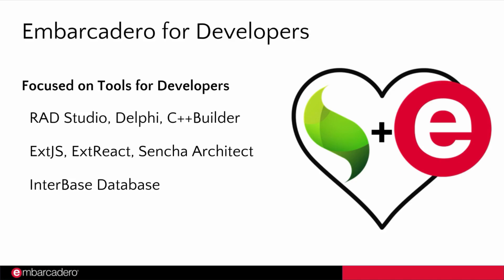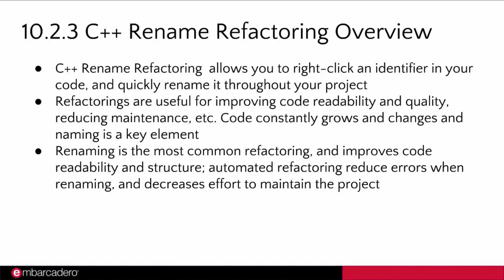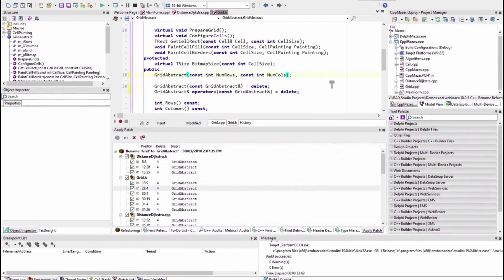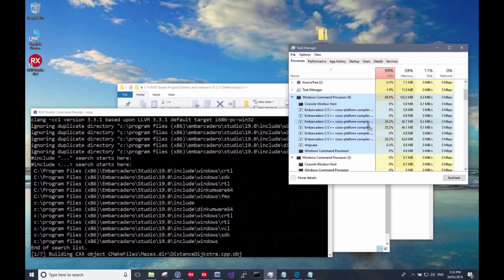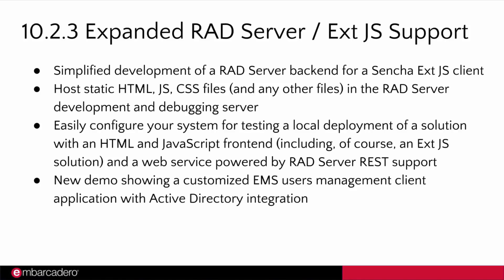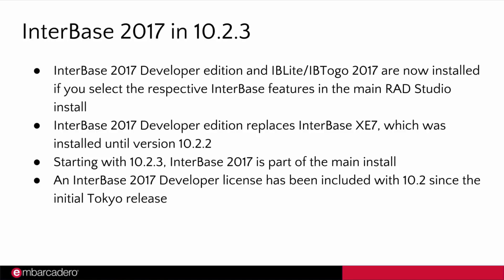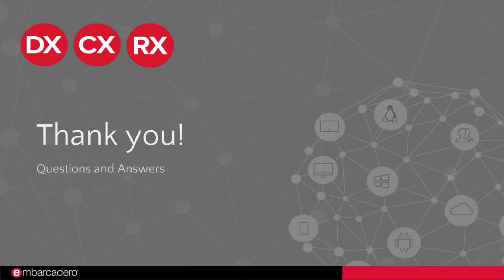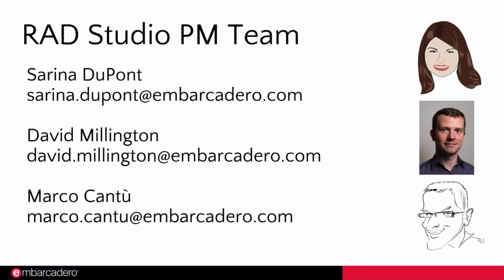What's New in RAD Studio 10.2.3 with Product Management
Join Embarcadero's Product Management team in a deep dive walkthrough of the new features in RAD Studio 10.2.3. Learn about the new C++ enhancements including rename refactoring and CMake capabilities in C++Builder, mobile development support in Professional editions, new FireMonkey UI templates, support for ExtJS in RAD Server and more.

00:33 What is Rad Studio?
01:23 Enterprise Connectors & 10.2.2
02:23 New in Rad Studio 10.2.3
03:08 David with 10.2.3 C++ Rename Refactoring
07:30 New in 10.2.3 - CMake
17:50 Marco with 10.2.3 RAD Server and Expanded Ext JS Support
27:40 Q&A